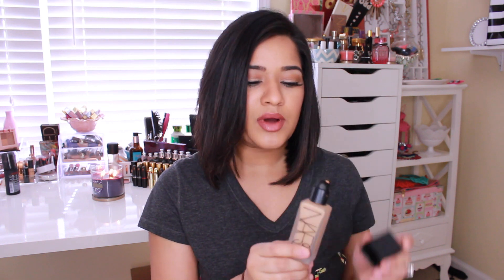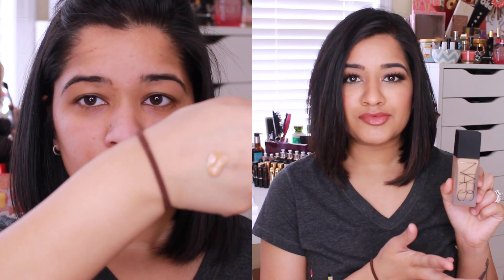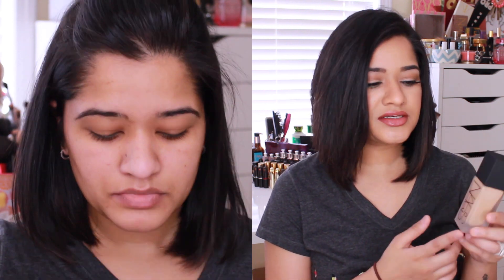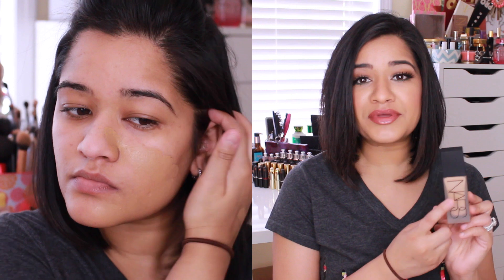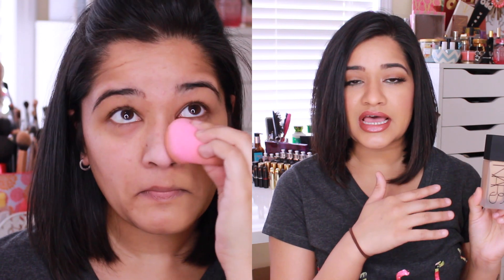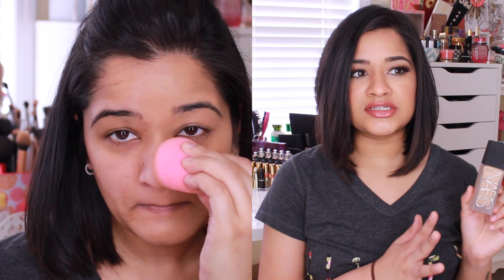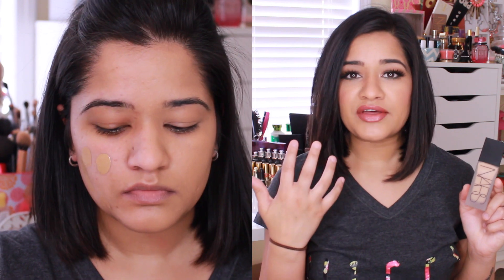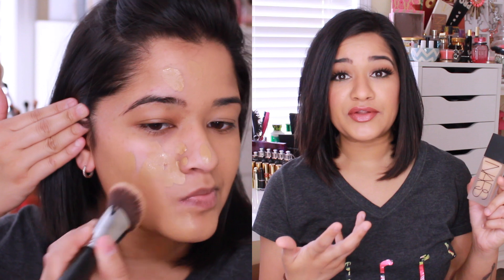NEW Nars Luminous Foundation Review!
My Lip Combo: Palladio Lipliner in Suede with Gerard Cosmetics 1995 lipstick.